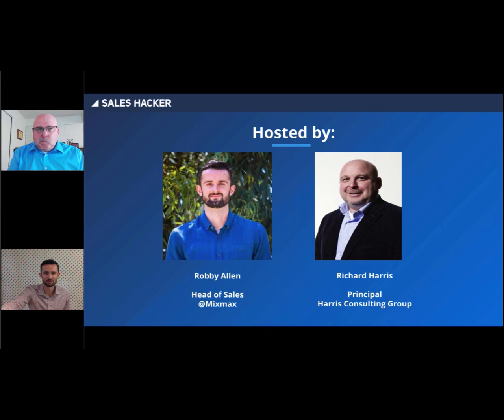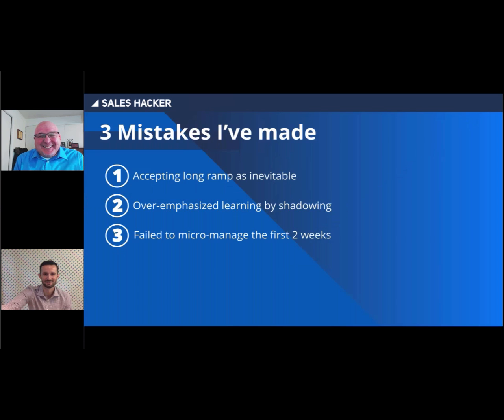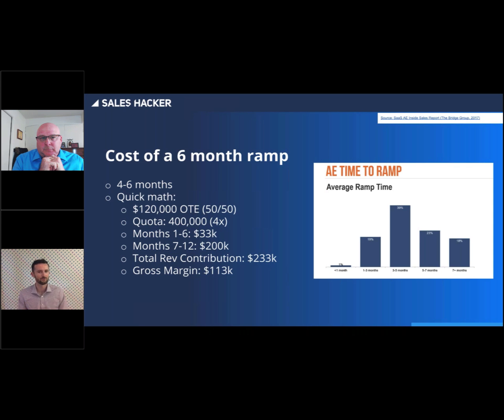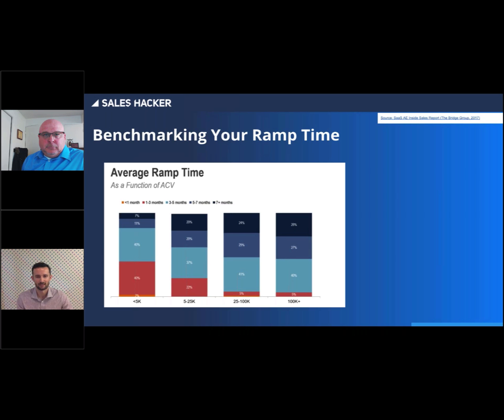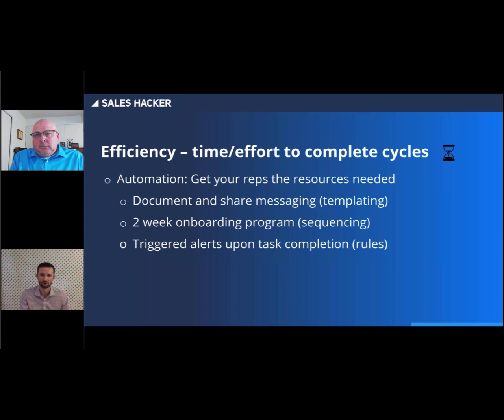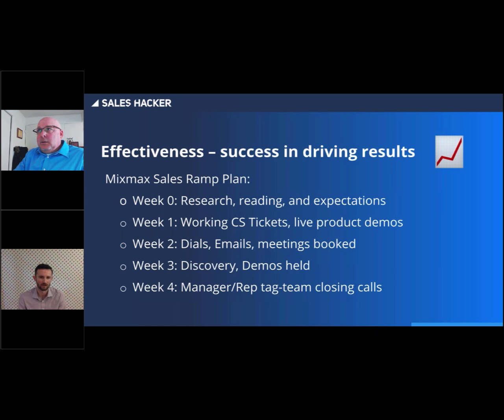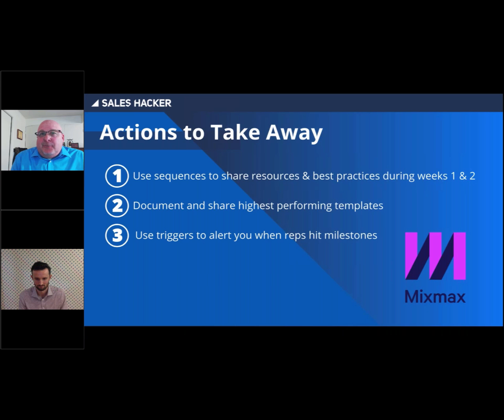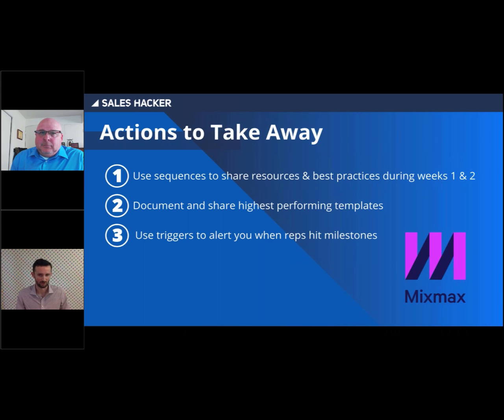How to Create Your Sales Onboarding Playbook